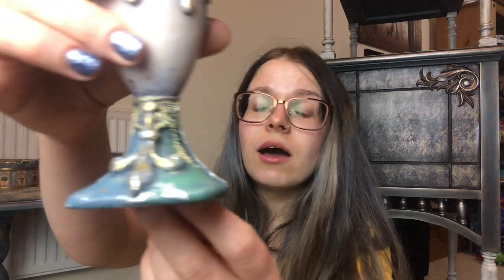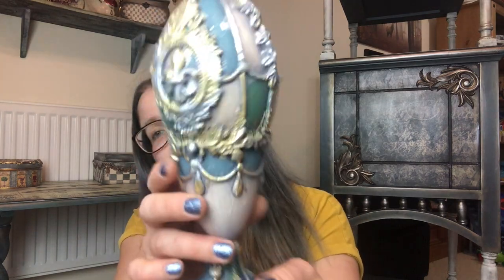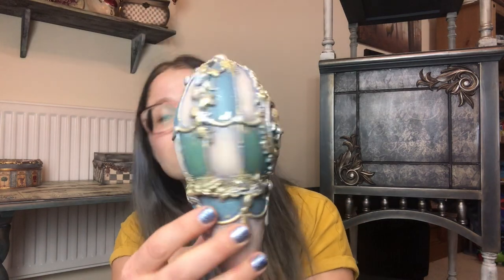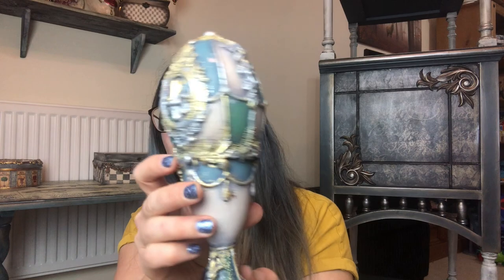Workshop Announcement + Free Decoupage Livestream